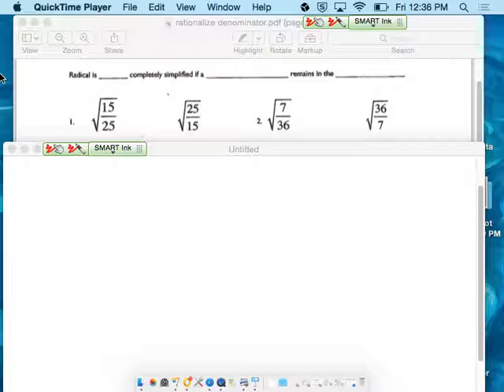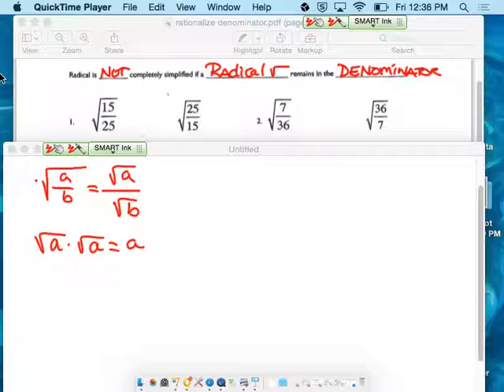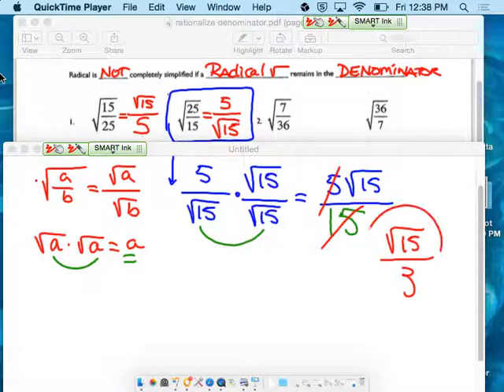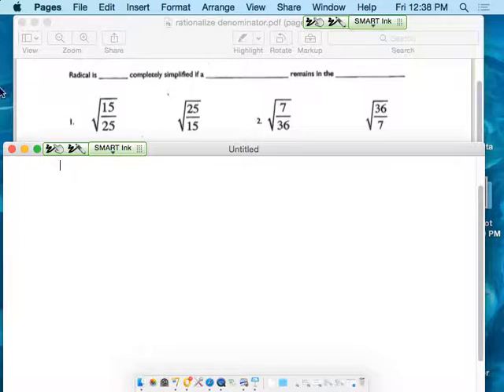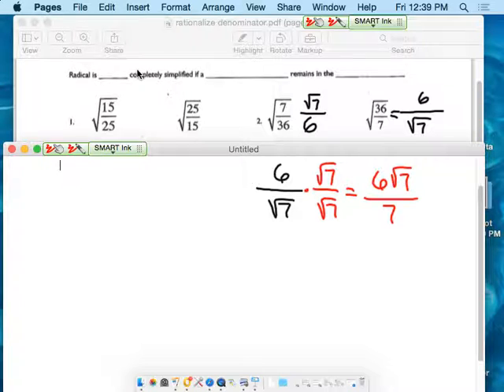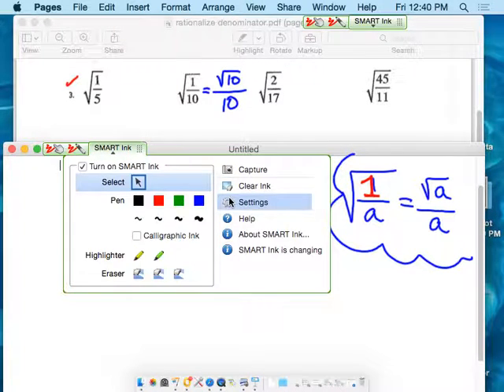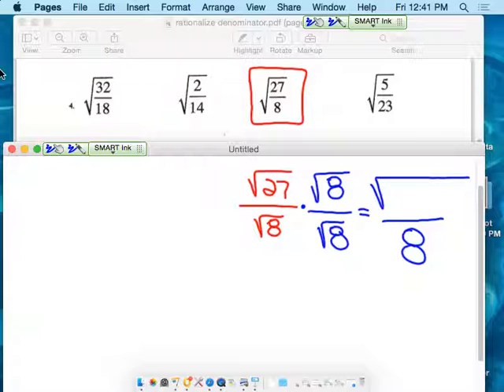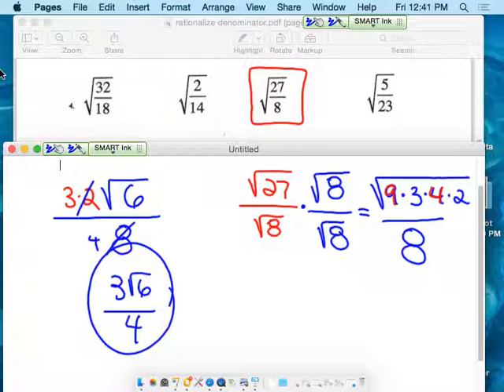Rationalize Denom 3